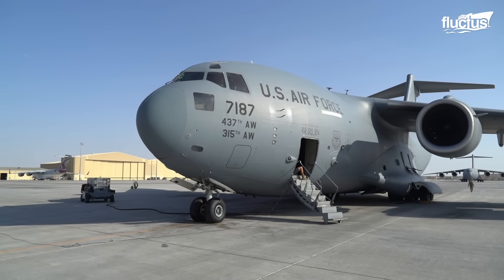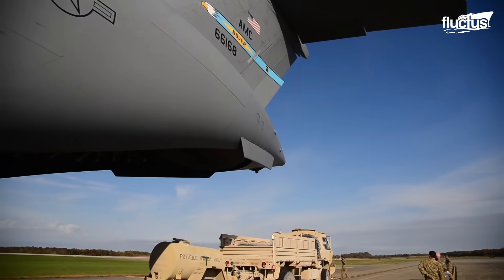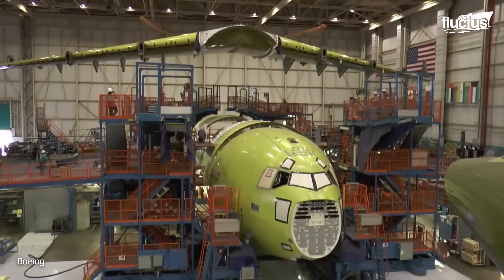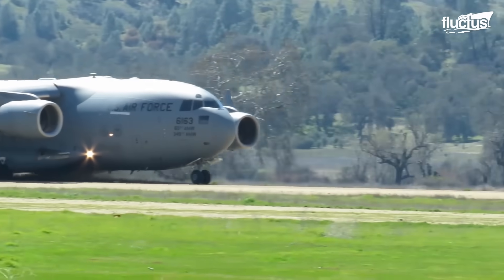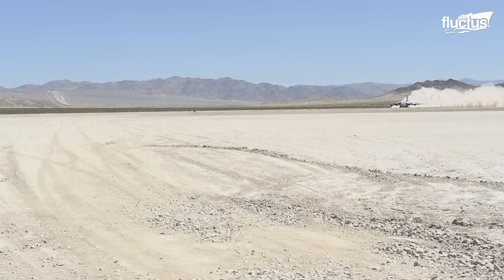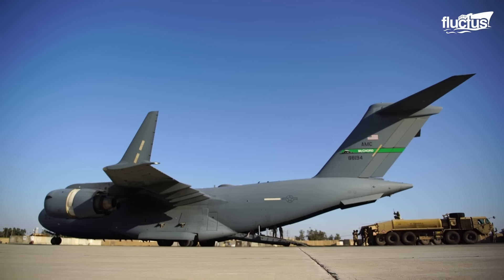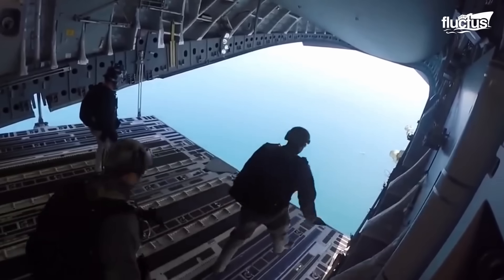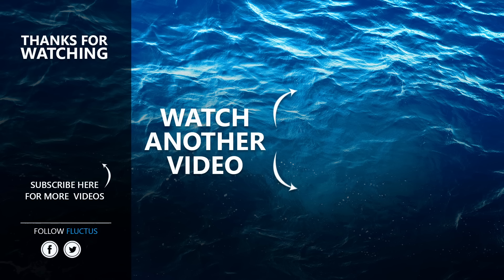Boeing C-17: US Most Advanced Airlifter Ever Built | Documentary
Welcome back to the Fluctus Channel. In this episode, we will explore the incredible capabilities and operations of the go-to cargo aircraft of the US Air Force, the C-17 Globemaster III.